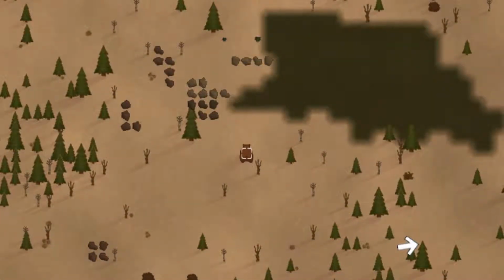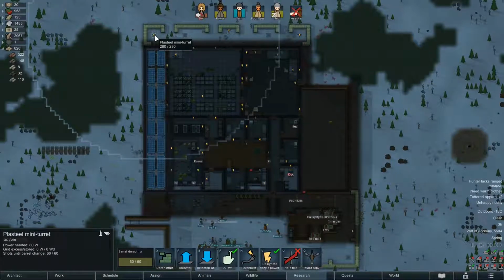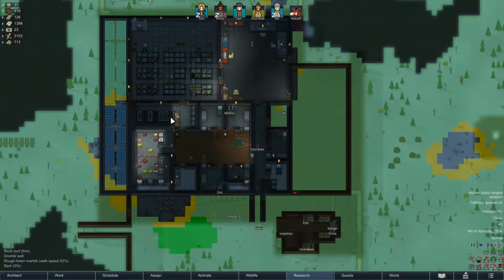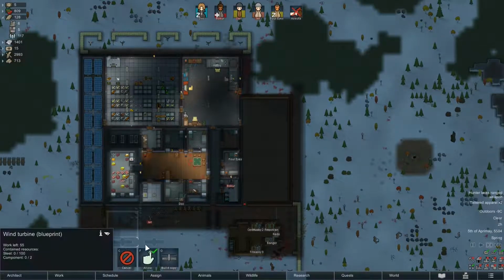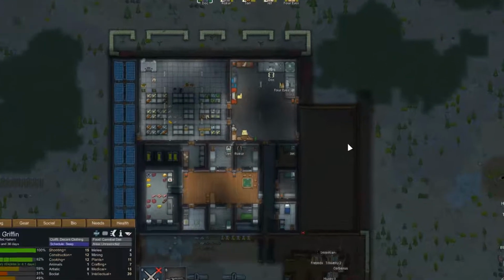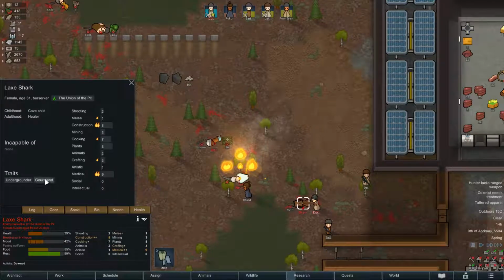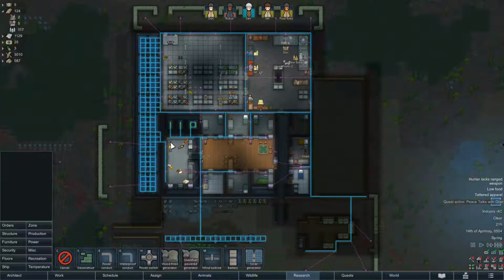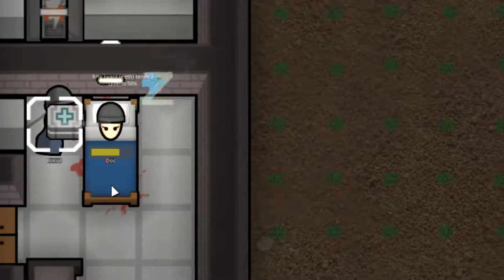POWERLESS!? | RIMWORLD: Breaking Bad | Let's Play | Naked Brutality Tribal Start | #28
In this Let's Play of Rimworld we're watching a banned colonist trying to survive the harsh environments of the Boreal forest, starting out naked, without any items to start with!

Current Situation: ...

Discord server (Discovering this as we speak)

Current mod list:

General:
- Harmony
- Camera+

Game Changing mods:
- EdB Prepare Carefully
- Realistic Rooms
- Beta Traps
- Wall light
- Cannibal and Insect meals

Visual mods/UI enhancements:
- Rimhud
- Level up
- Bionic Icons
- Color Coded Mood Bar
- Interaction Bubbles
- Animal Variety Coats